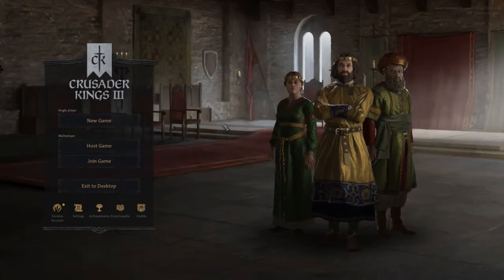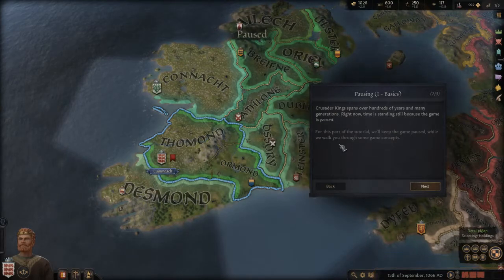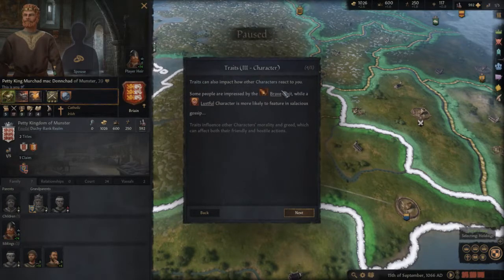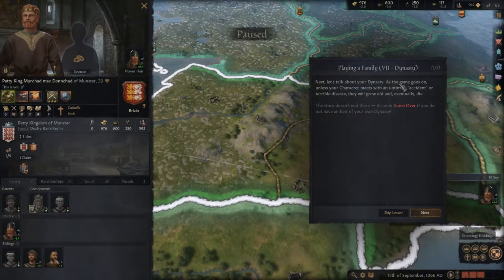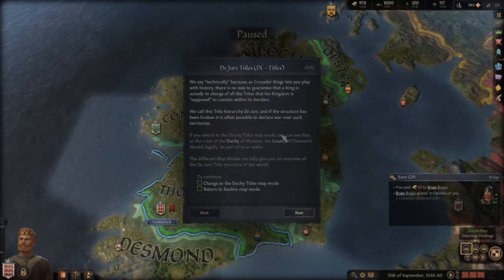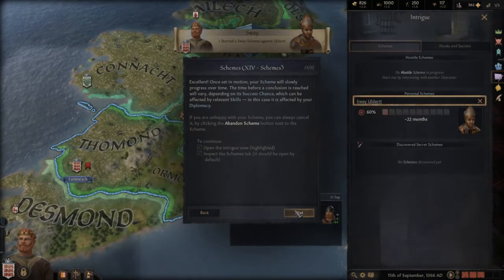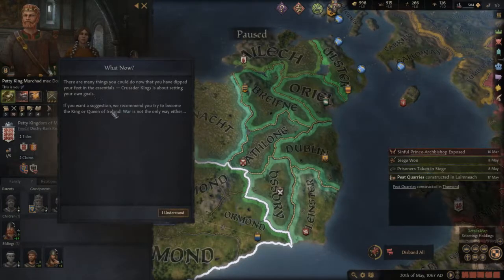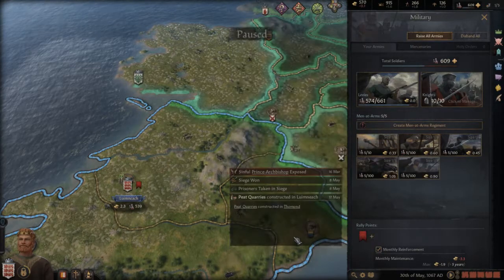Doing the tutorial | Crusader Kings 3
Today I play Crusader Kings 3. Did you like the video? Then smash the ‘like’ button completely broken!